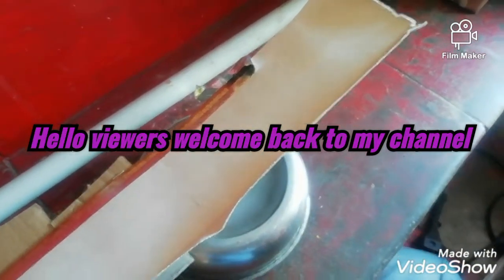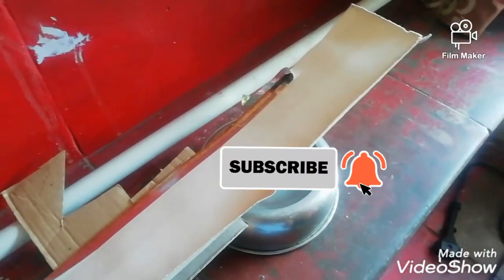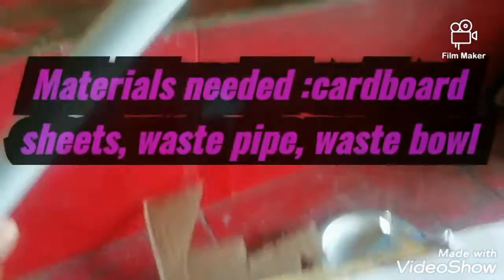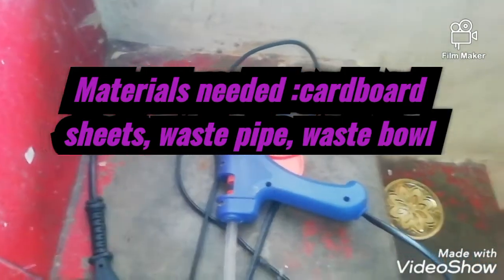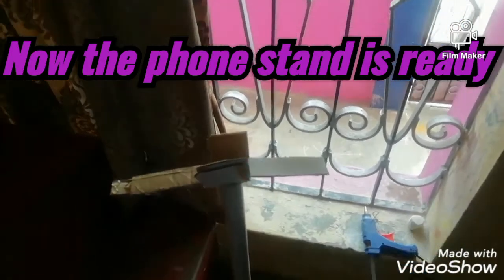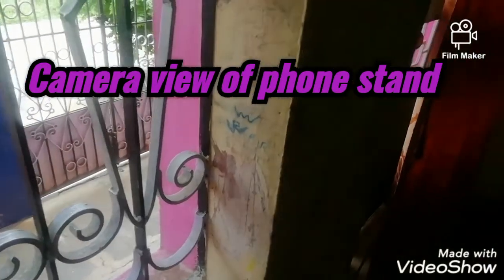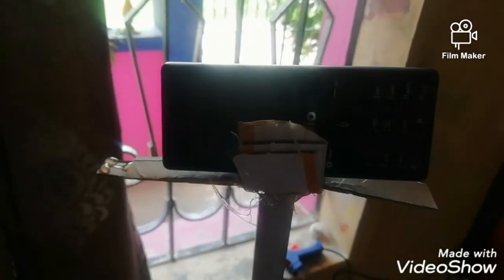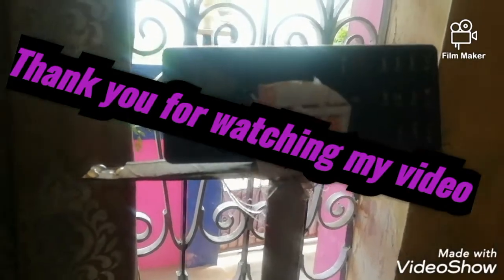How to make a phone stand or phone holder. Very easy.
If you like the video click the like button and comment your ideas below if you want more videos like this please subscribe my channel and click on the bell button to get my videos notified.